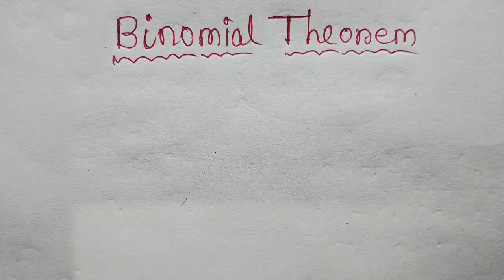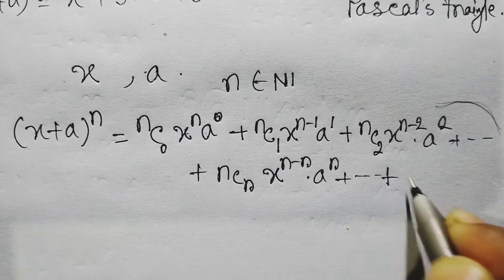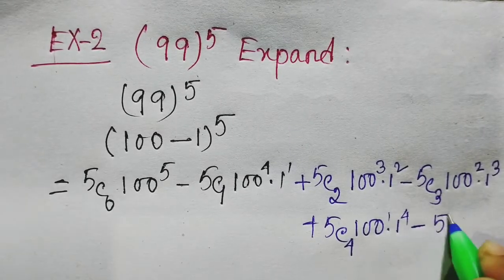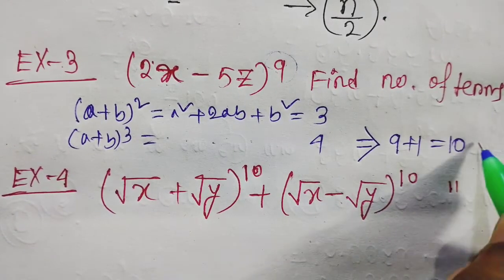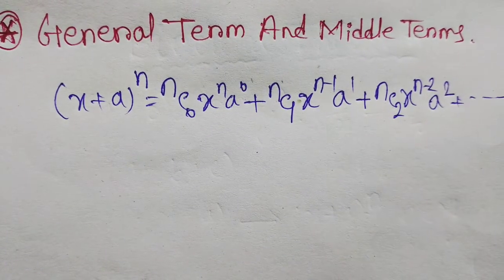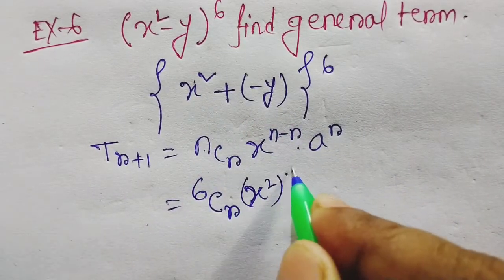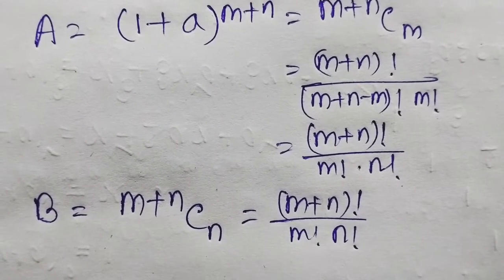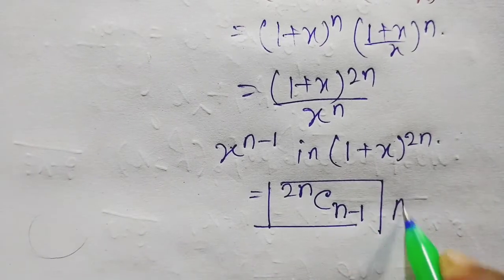Binomial Theorem for class 11th CBSE+JEE/WITH FULL CLEAR CONCEPT/FULL CHAPTER IN 1 VIDEO CLASS/NCERT